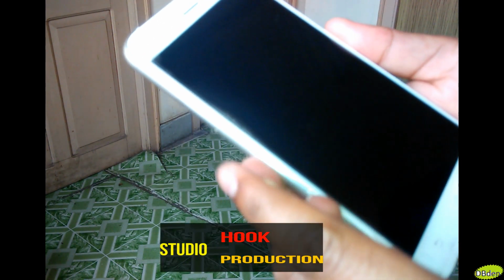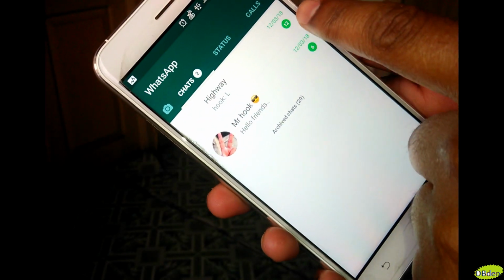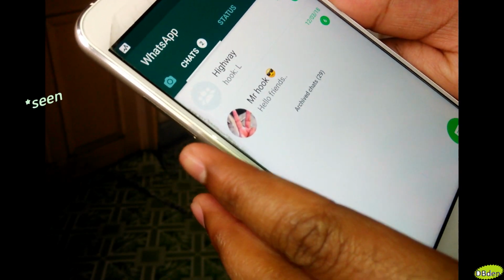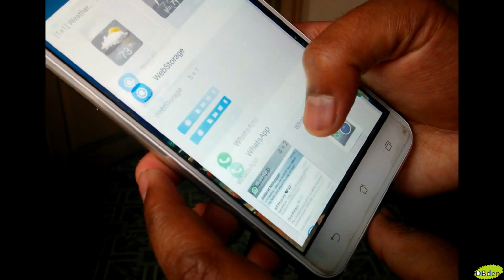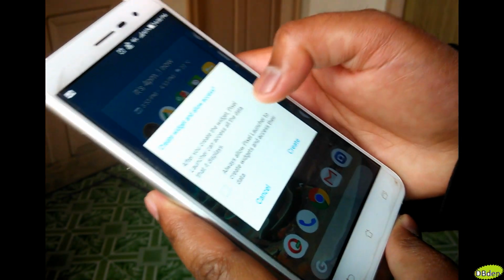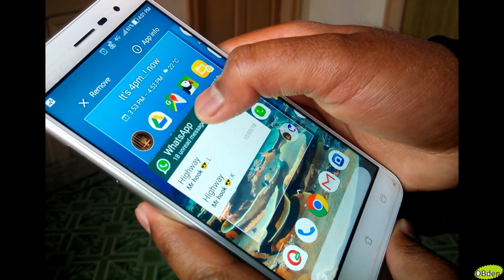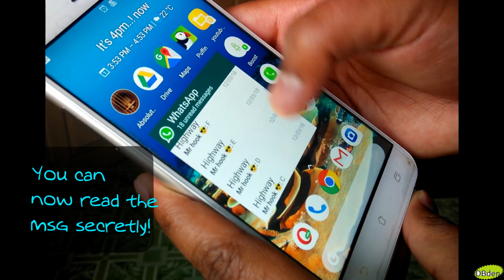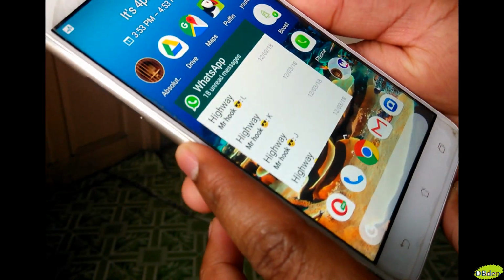Read WhatsApp Unread Messages Secretly Without Blue Tick, Easy Guide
Learn how to read WhatsApp unread messages secretly without triggering the blue tick. In this easy guide, we’ll show you several methods to read your messages while keeping your read receipts hidden. Perfect for anyone who wants to maintain privacy on WhatsApp!

►NOTE:
Laptop / PC used in the making of this video :
Thinkpad x201 , 2 GB RAM, 128GB storage, Intel Core i5 Processor (First Generation, BTW )

►►Share your opinion in the comment box below, if any.